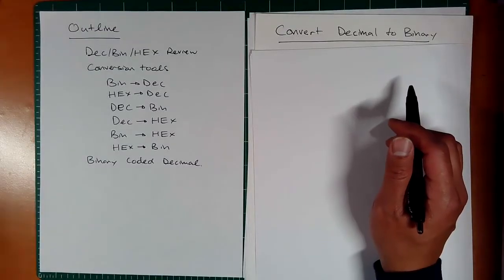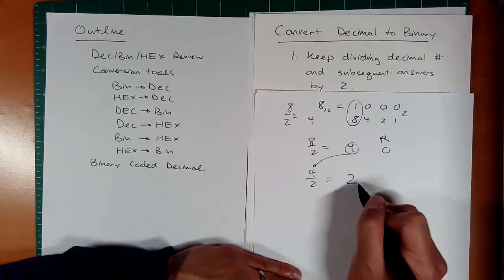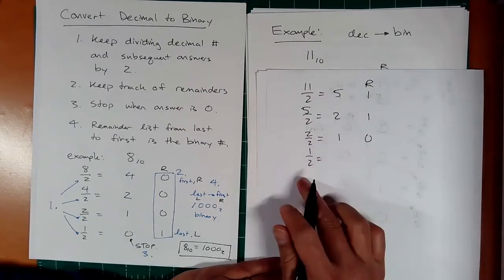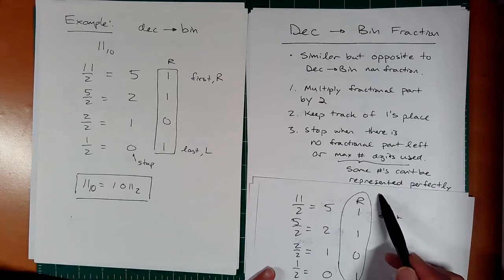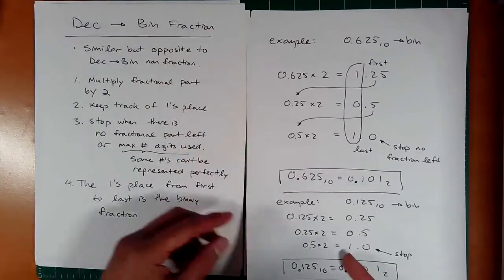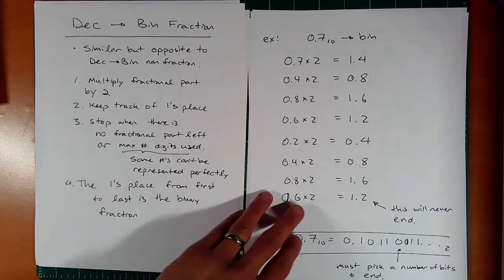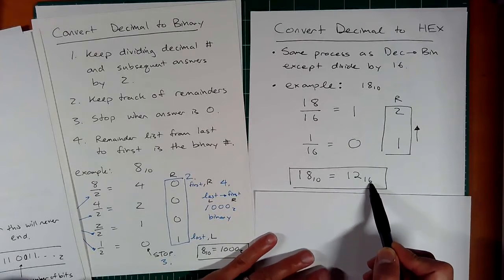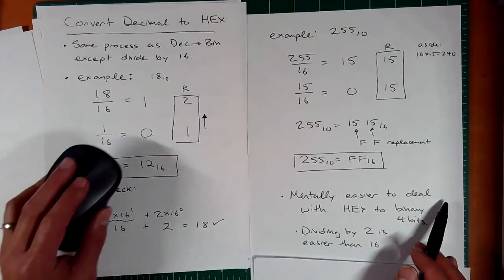ET 370 Lecture 11B How to convert from Decimal to Binary and Hex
Topics Covered:
       Converting from Decimal to Binary non fraction and fraction
       Converting from Decimal to HEX